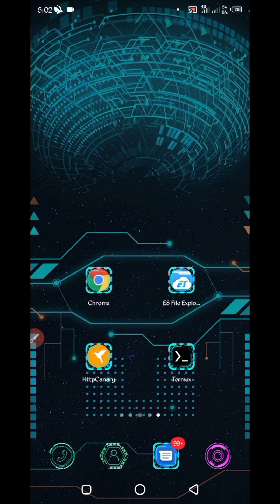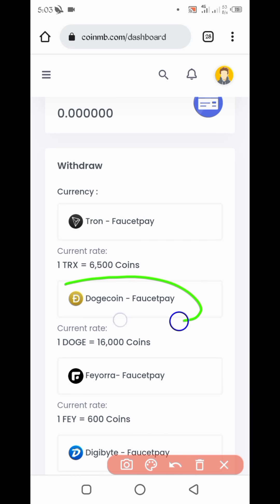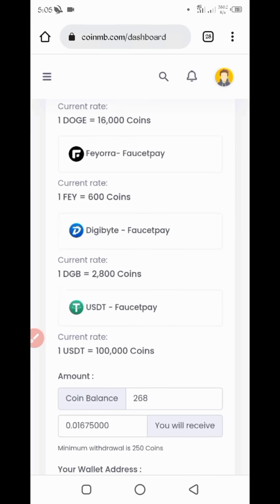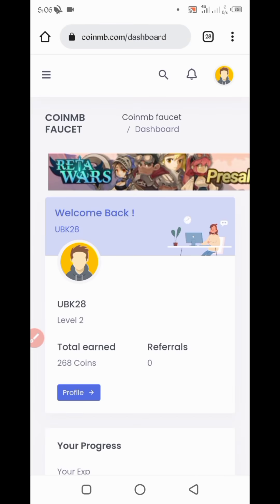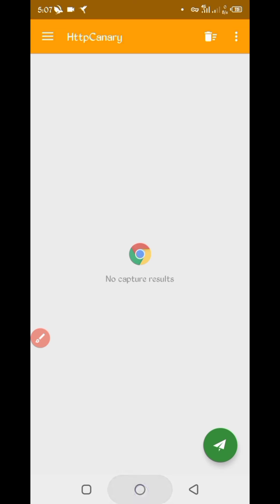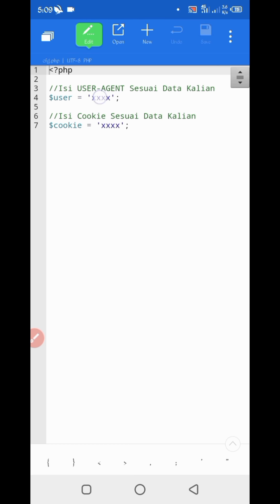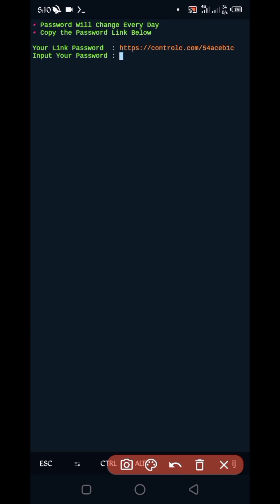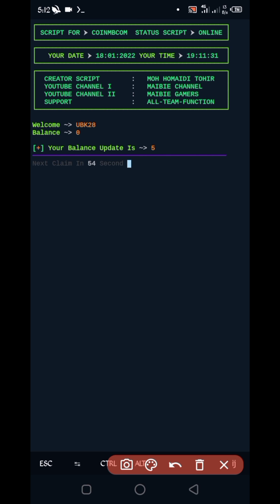CLAIM UNLIMITED 5 MULTIPULE CRYPTO VIA TERMUX GET INSTANT WITHDRAW IN FAUCET PAY WITH PAYMENT PROOF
Note: All Link provide for user requirements.